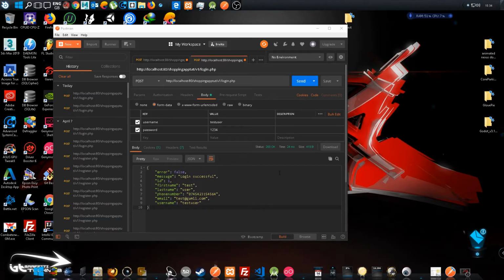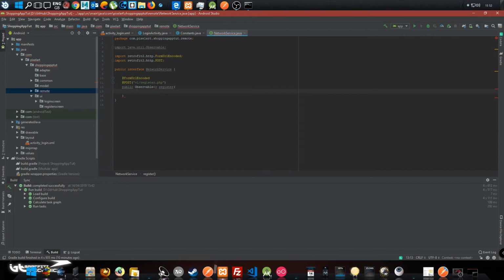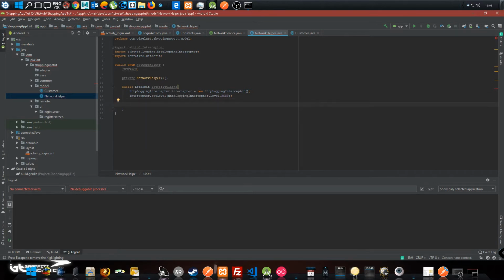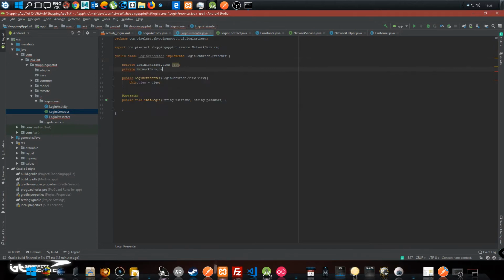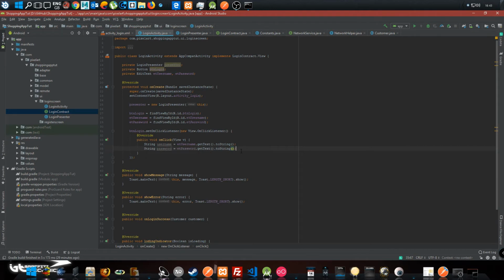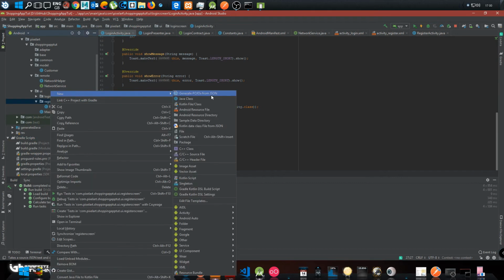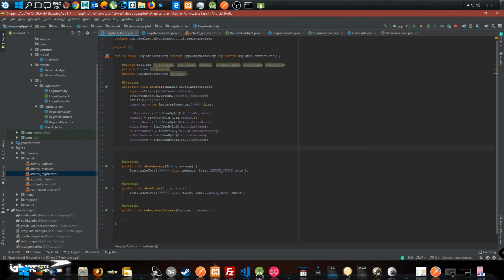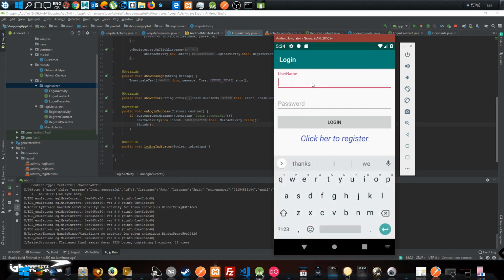Android shopping app tutorial Part 2 (User Login & Registration)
This part of the tutorial is implementation of the login and registration in android studio. The project follows the MVP design pattern.
Retrofit, Okhttp and RxJava is used for making the API call to the server to insert and retrieve data from the database.